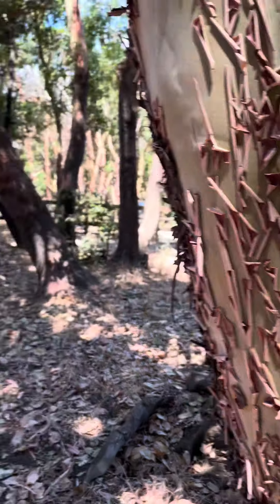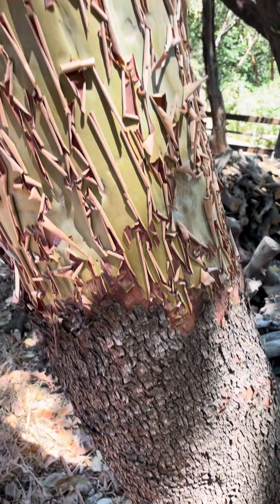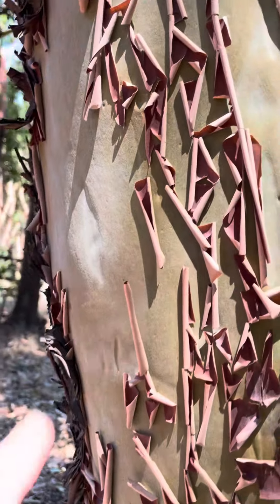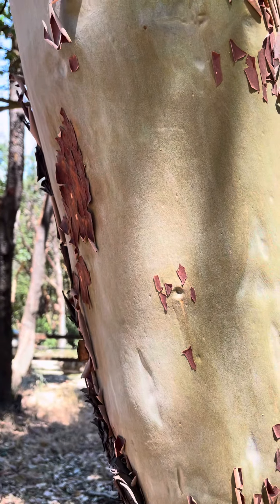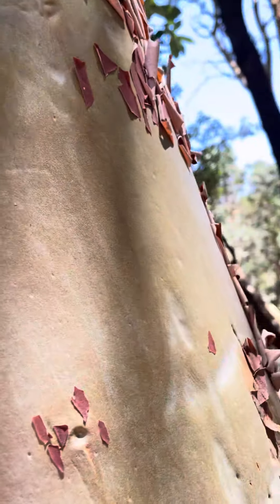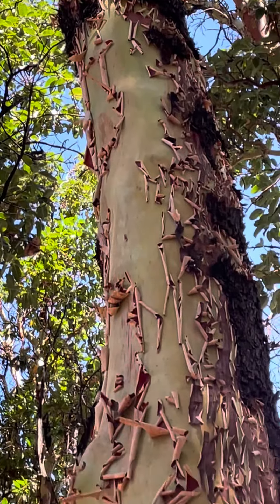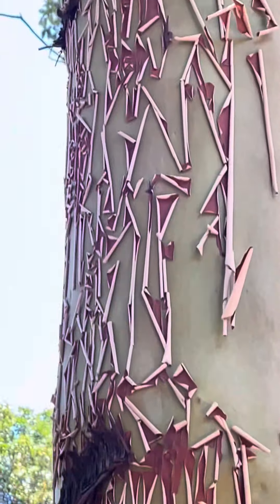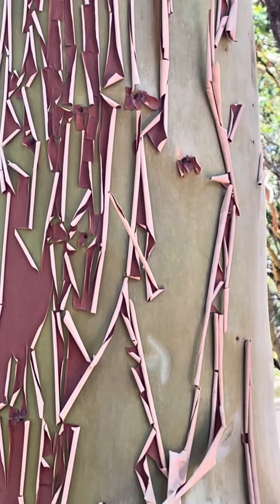Day 191, 2024, The Wonders of a Madrone Tree